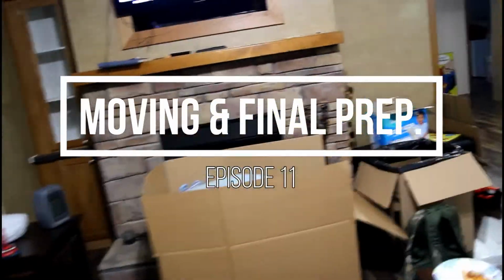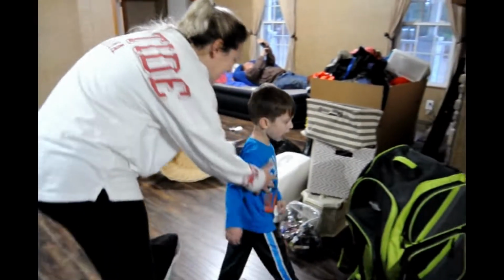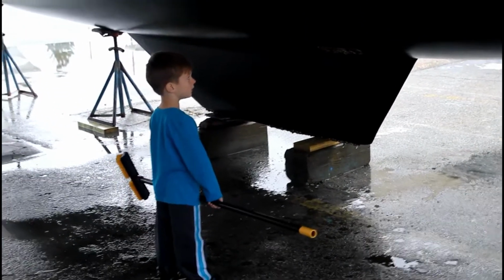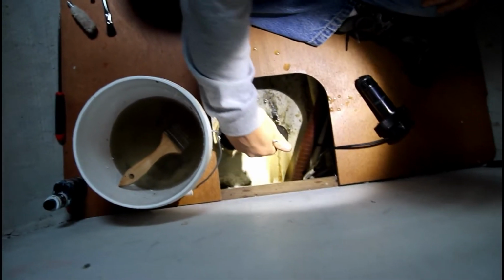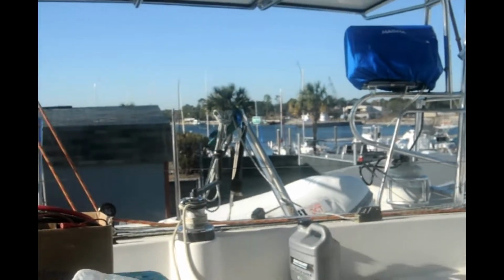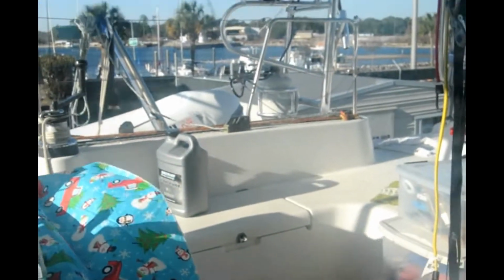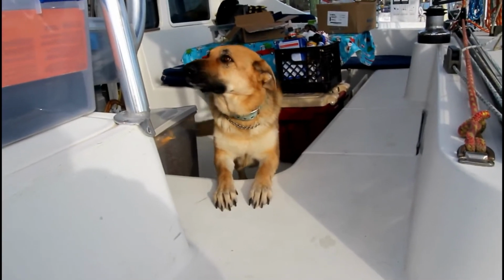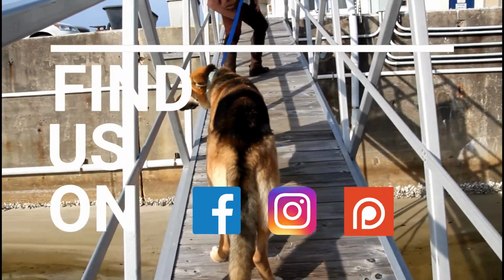Moving and final prep.- EP.11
Tim, Renee and Bentley move out of their house and finally move on board! The boat is hauled out for her final inspection and preparations. Finally, Thor joins us on the boat (which is pretty entertaining). Like what you see?